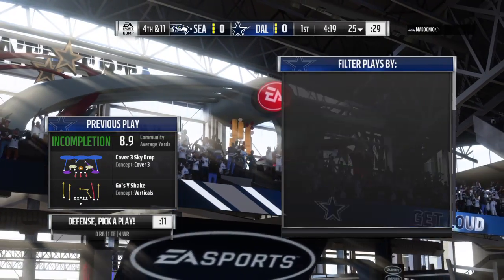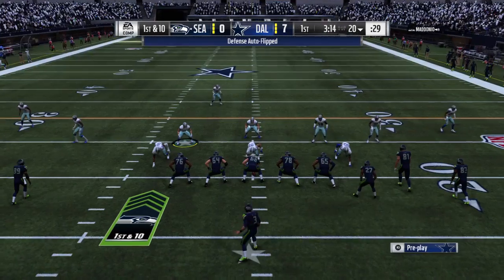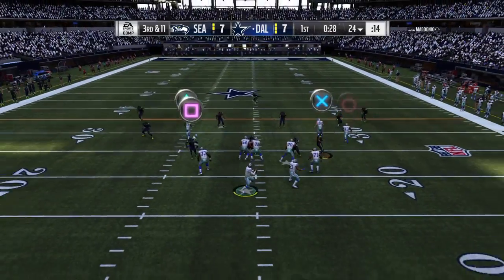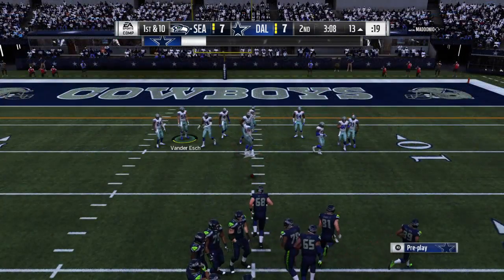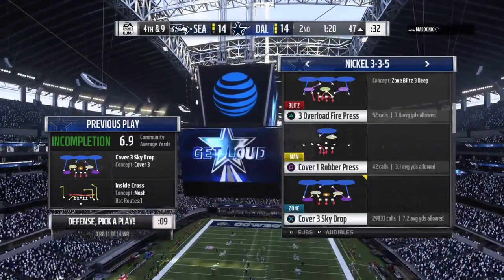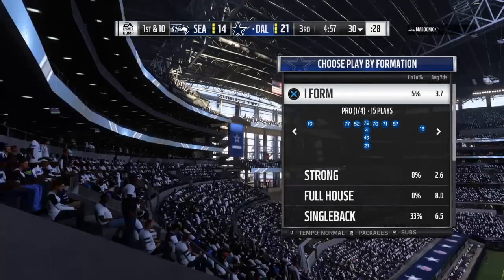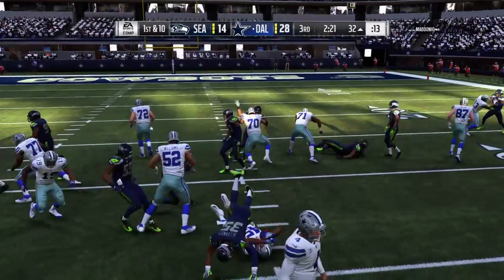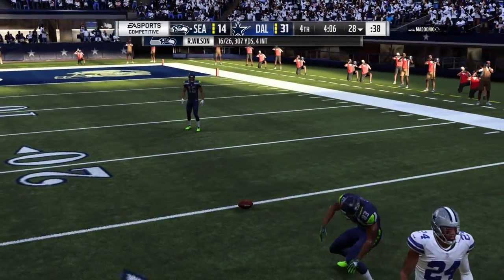Fired up!!!Dallas Cowboys Vs Seattle Seahawks Madden NFL 19